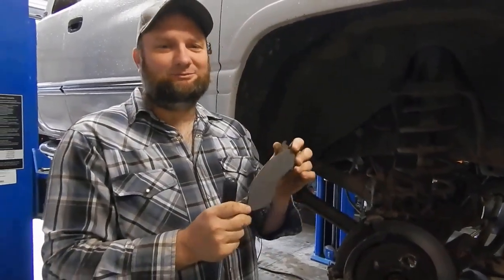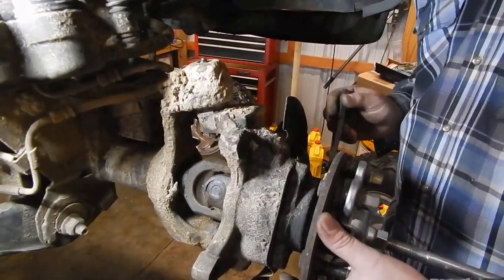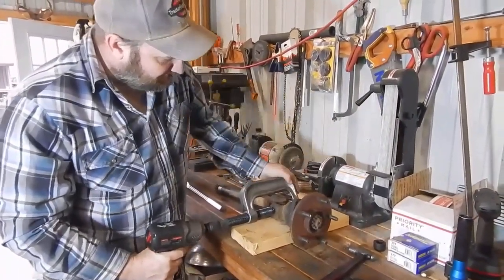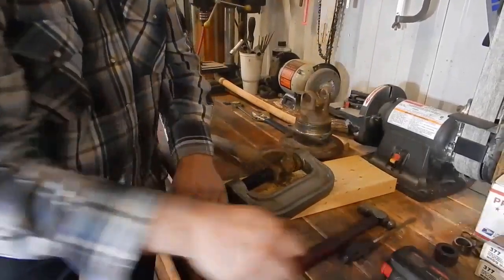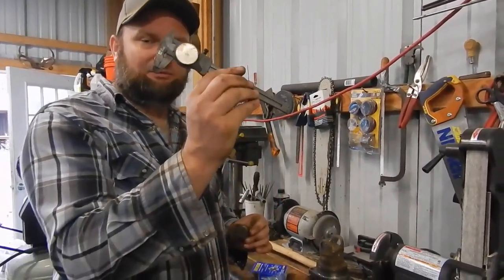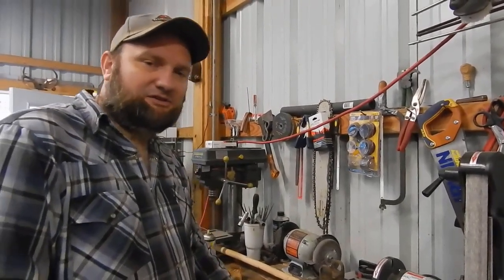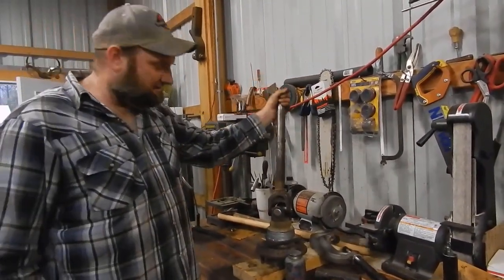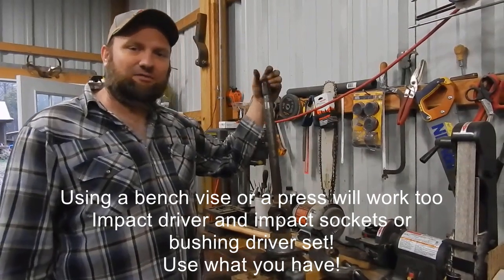Replacing Front U-Joints On 2001 Dodge 1500 4x4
I am replacing the u-joints on the front drive axles on a 2001 Dodge 1500 4x4. I will show you how I use a C- clamp style press to remove and install the u-joints.